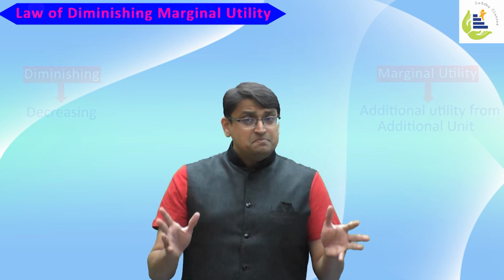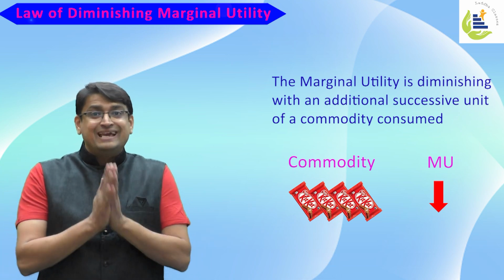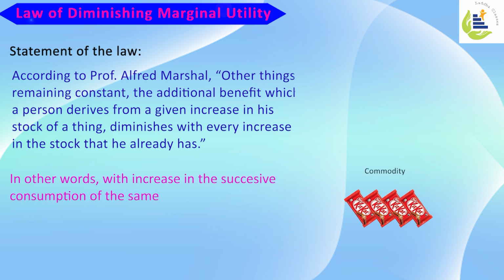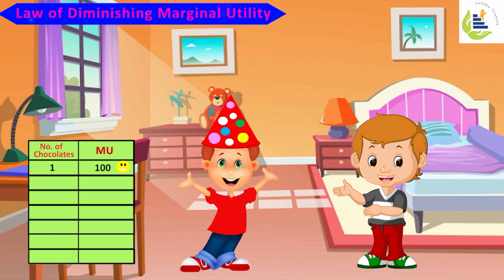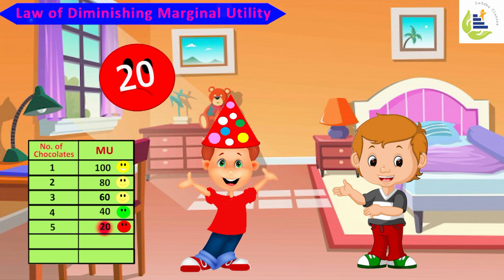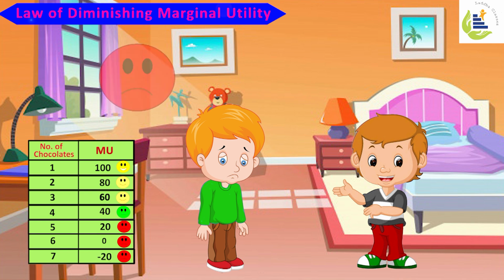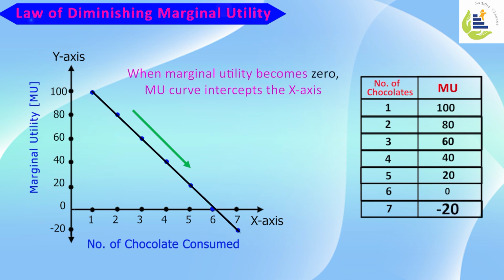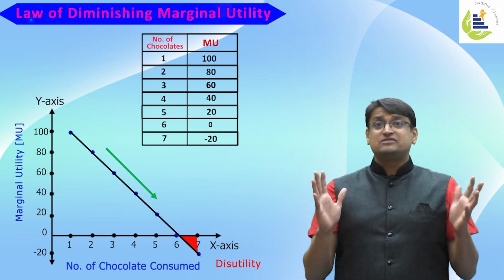What is Law of DMU ? | Amit Laddha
In this video, we explore the concept of utility analysis, a method used to evaluate the benefits and value of different options or decisions. Utility analysis helps businesses, organizations, and individuals make informed choices by comparing the overall satisfaction or usefulness that each option provides. We'll break down the steps involved and explain how to apply this technique in real-world scenarios.

Laddha Classes.
24, Housing society, Behind District Court, Jalgaon.